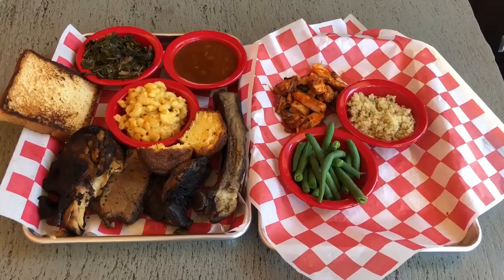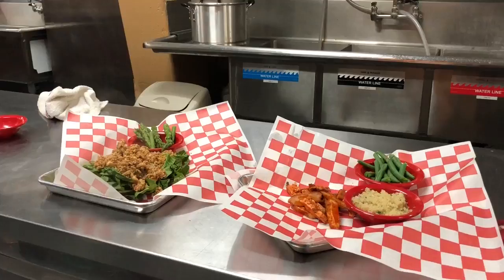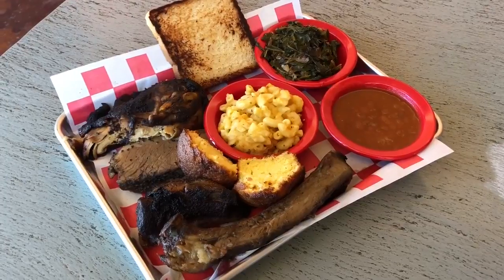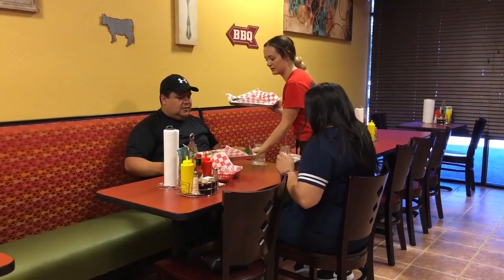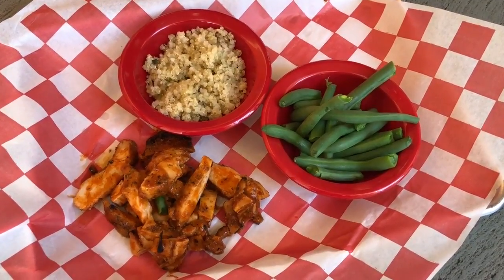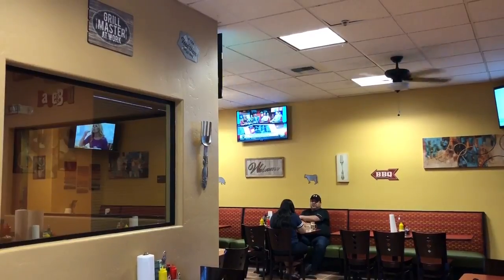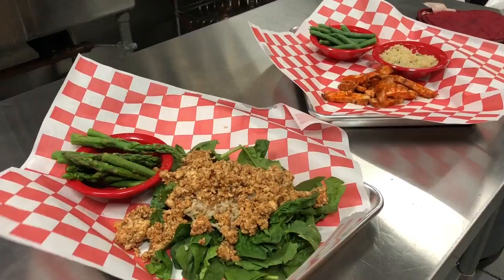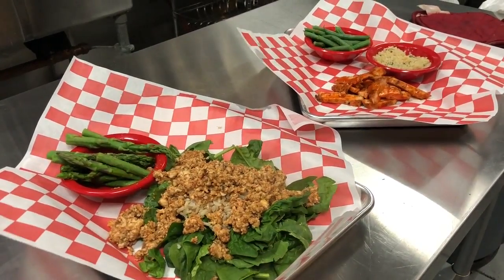See barbecue meet healthy meal prep at new Ceres restaurant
The new Fired Up Grill & Meal Prep combines traditional barbecue with more healthy meal options. The restaurant offers meal prep for people trying to lose weight as well as smoked meats for people who want to indulge.